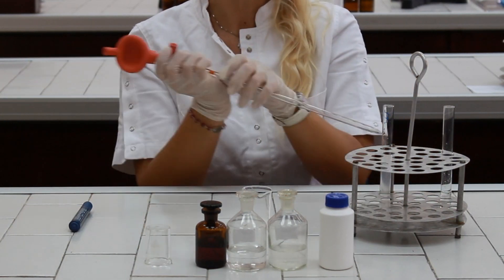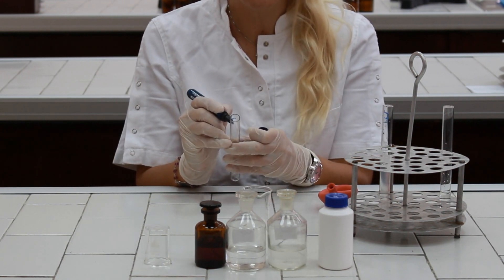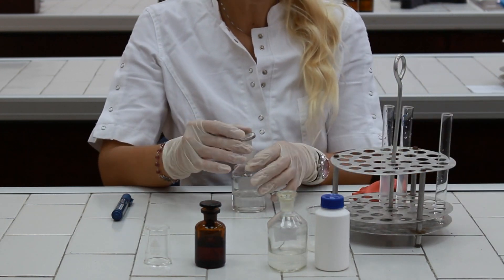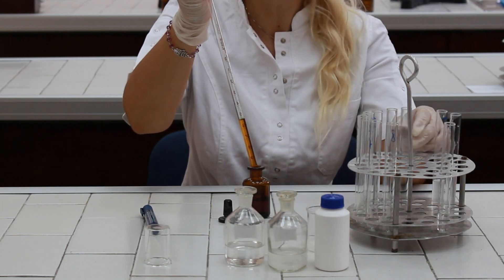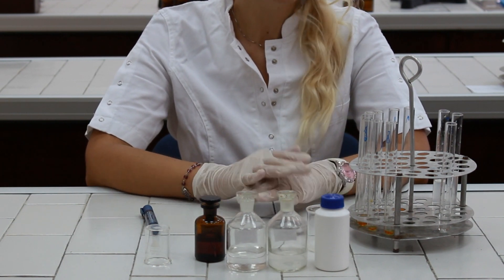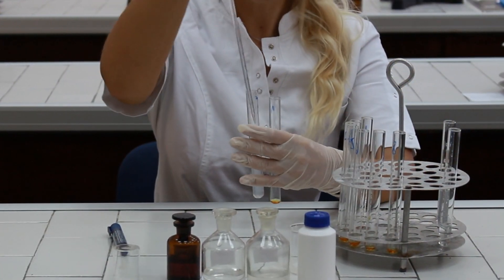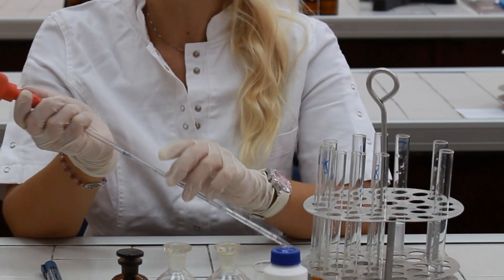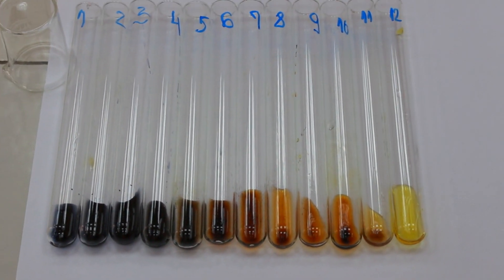ALPHA AMYLASE ACTIVITY. Dokaz aktivnosti alfa-amilaze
This exercise is the part of the practical programme of Biochemistry for students of the Faculty of Medicine, University of Novi Sad. Vežba je deo programa praktične nastave Biohemije za studente Medicinskog fakulteta Univerziteta u Novom Sadu